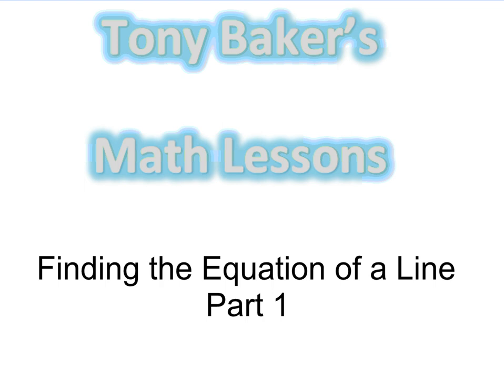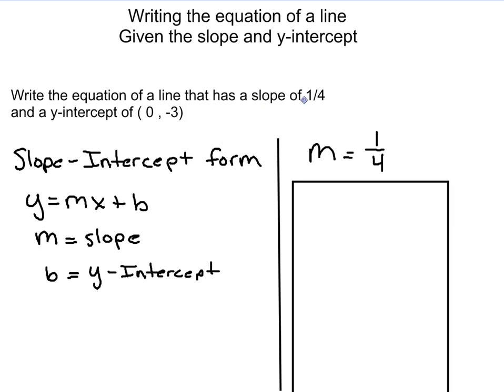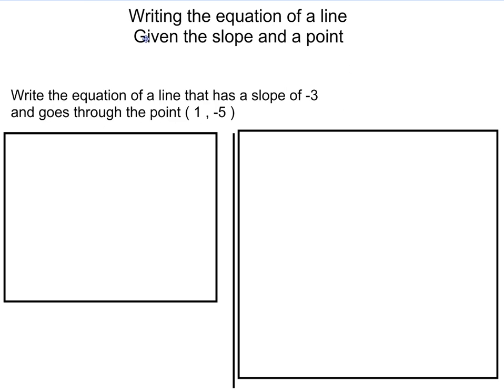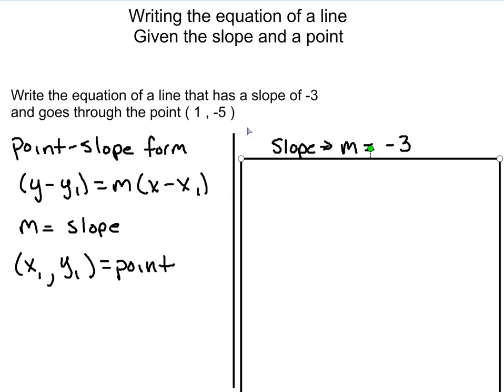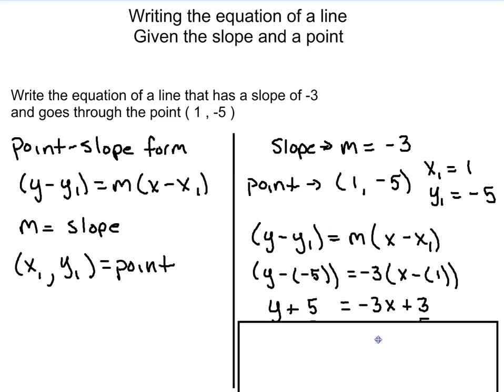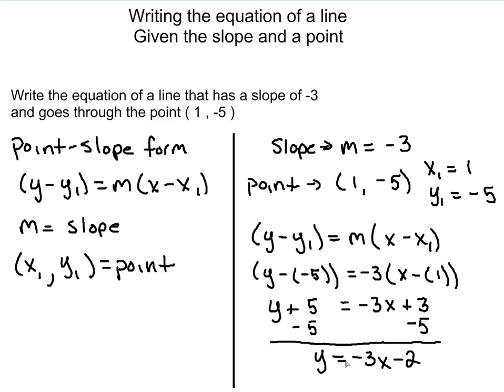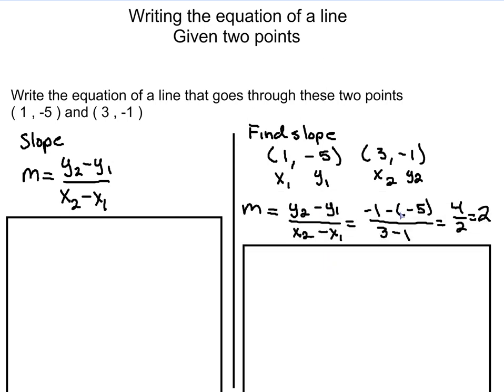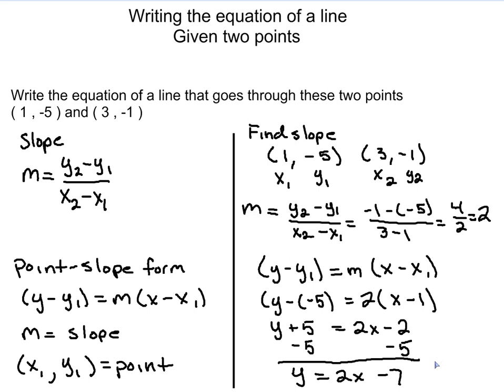Finding the Equation of a Line Part 1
In this video we look at finding the equation of a line looking at three different ways.
1) Given a slope and y-intercept
2) Given a slope and a random point
3) Given two points